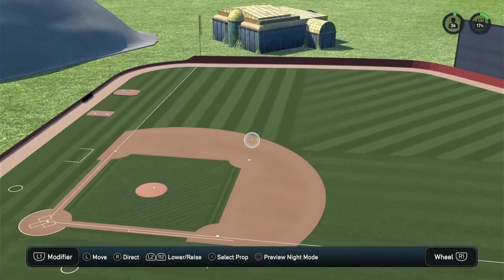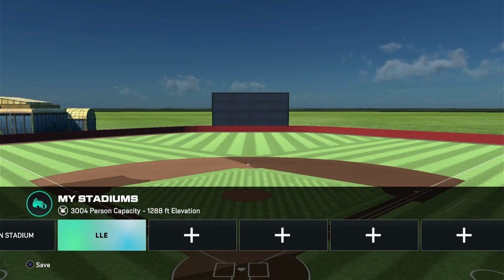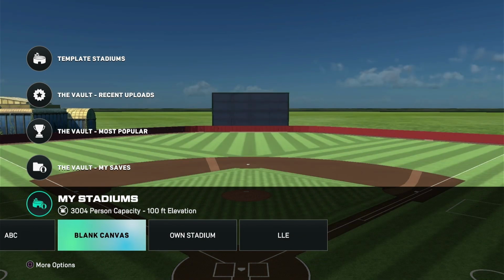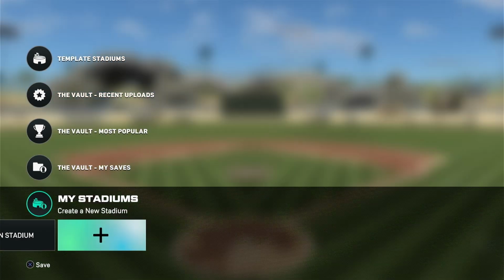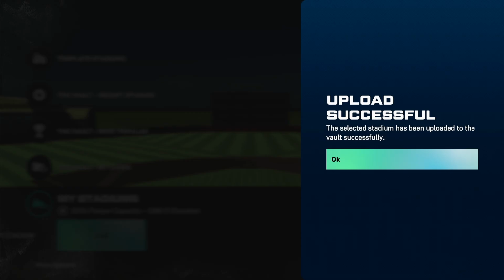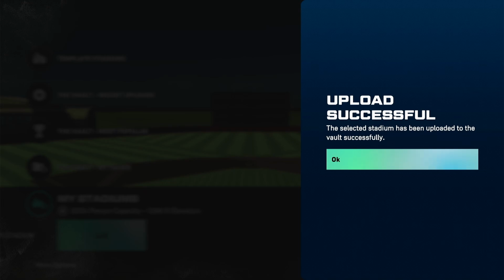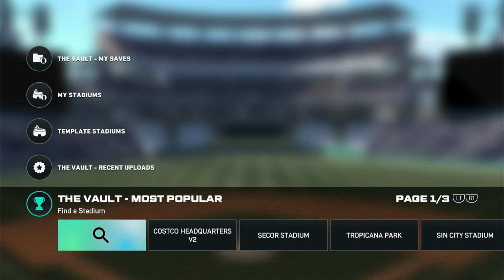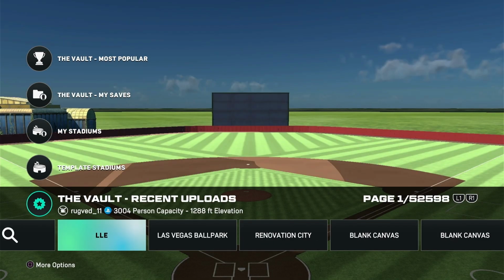How to Save a Stadium to the Vault MLB The Show 26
in this video, i show you how to save and upload a created stadium to the vault in mlb the show 26. i walk through saving your stadium design, accessing the vault upload option, entering the required information, and publishing the stadium so other players can find and download it. did this video help? comment below and let me know. thanks!